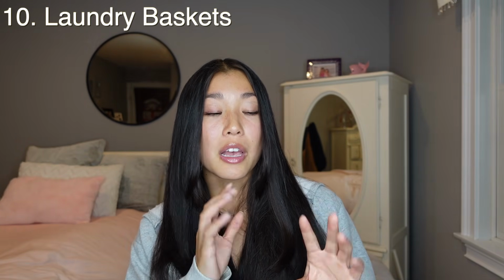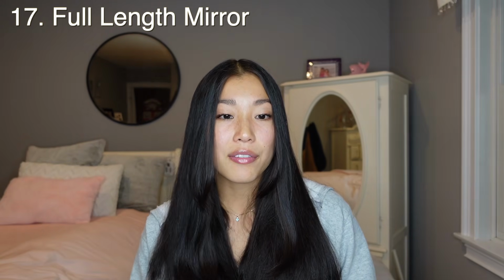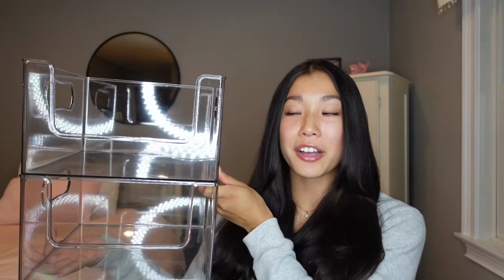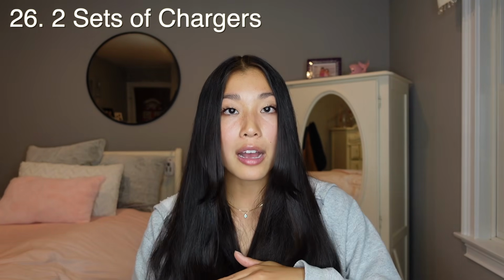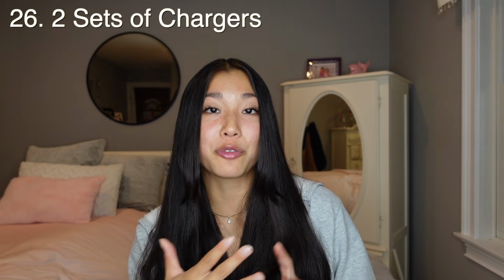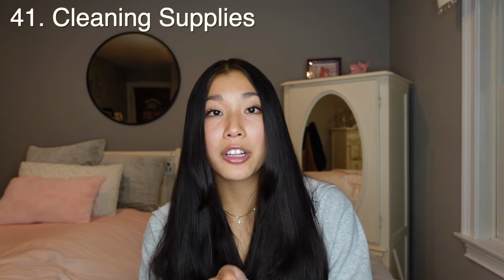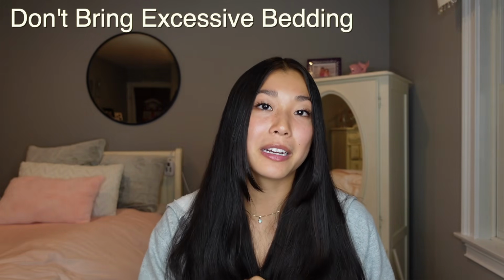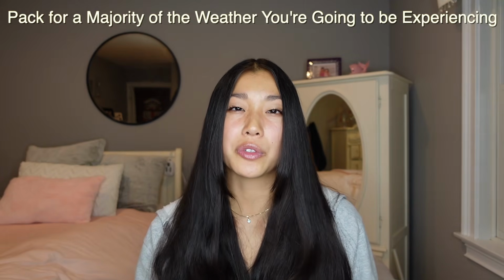what you ACTUALLY need to bring to college (some college advice from a rising junior)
Growing up, my parents took me to do my back to school shopping at Walmart because of its accessibility and affordability. Now, financially independent, I do my back to college shopping at Walmart for the same reasons! Walmart always has you covered for the back to college season! Create your dream dorm / college space with Walmart and take a look at some of my essential items for my space

Hey guys I really hope you enjoyed the video and thanks for hanging out with me! I love and appreciate every single one of you SO much.

Make sure to stay up to date with my community section to get all the latest updates!

Last but definitely not least, thank you for making this amazing experience possible! I couldn’t be more grateful for this platform you guys have provided me with.

Comment a “🥭” down below if you see this comment!